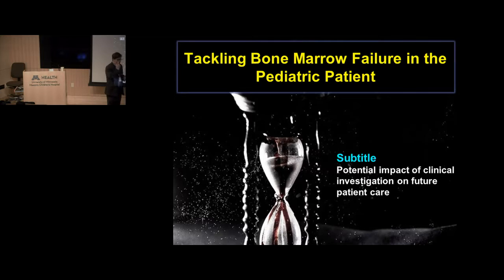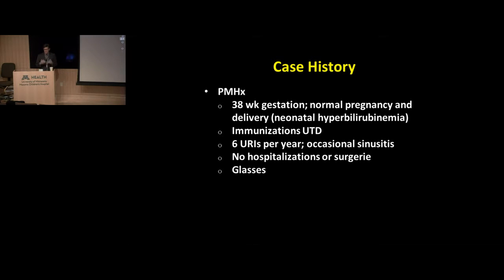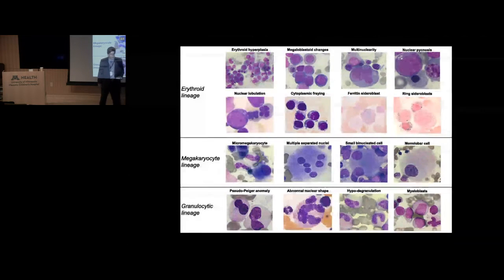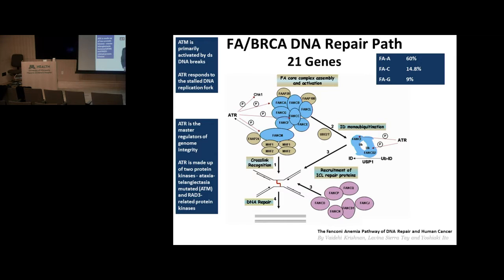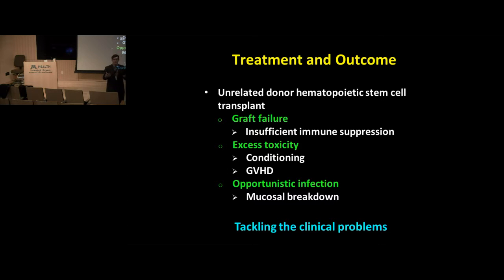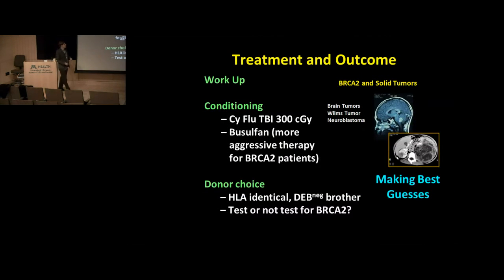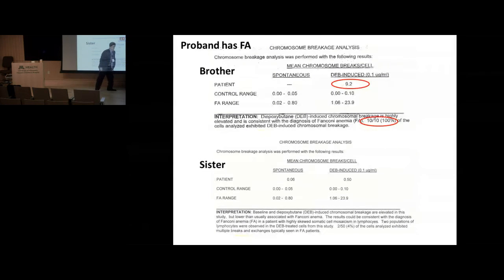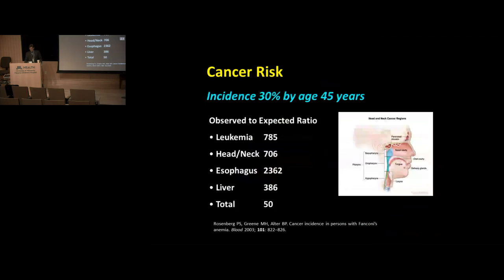"Tackling Bone Marrow Failure..." by Dr. John E Wagner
"Tackling Bone Marrow Failure in the Pediatric Patient"

John E. Wagner
Professor,
Division of Blood and Marrow Transplantation,

Learning Objectives:
Upon completion of the activity, participants should be better able to diagnose and manage bone marrow failure in the pediatric patient.  Upon completion of the activity, participants should be able to describe the etiology and pathophysiology of the more common bone marrow failure syndromes.

*For more information about the University of Minnesota’s Pediatric Grand Rounds,